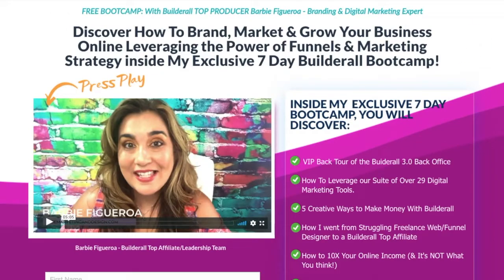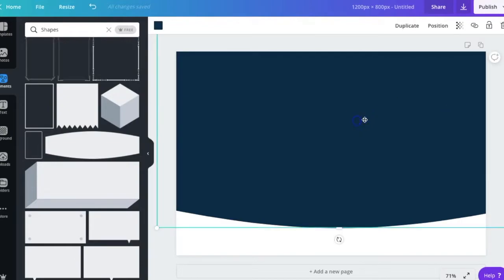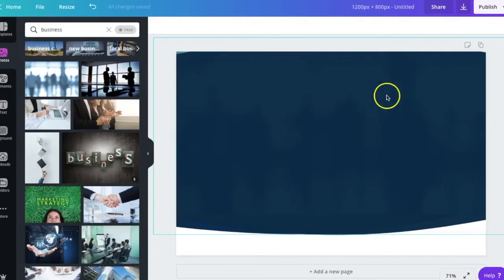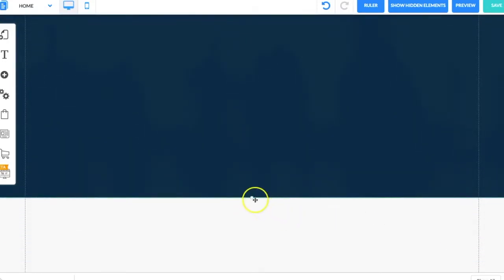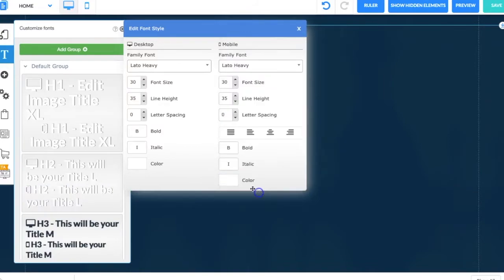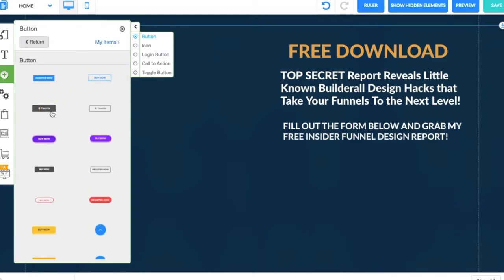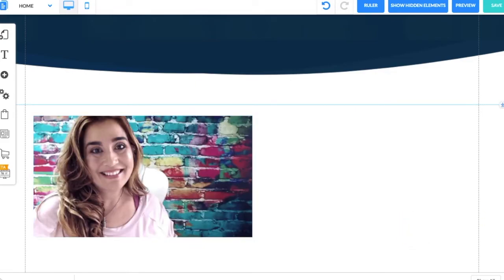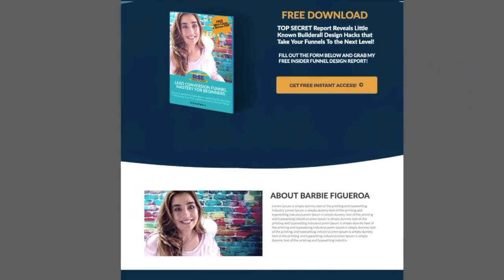My *SECRET* Builderall Funnels Landing Page *DESIGN HACKS!* 😍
★BUILDERALL LINKS:★

★FREE LEAD GENERATION TRAINING RESOURCES:

1. How To Get FREE Social Media Leads on Facebook

2. Create your FIRST Manychat Campaign on Facebook

3. How to Generate a Stream of FREE FB Leads with FB Lives!

★ Thrive Themes - Wordpress Lead Converting Theme ★